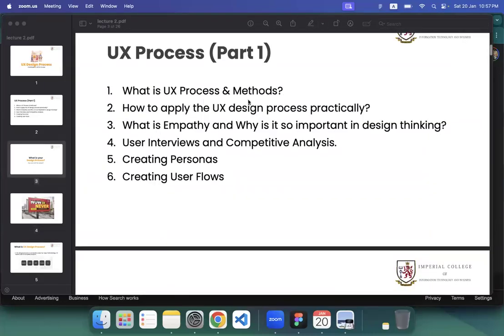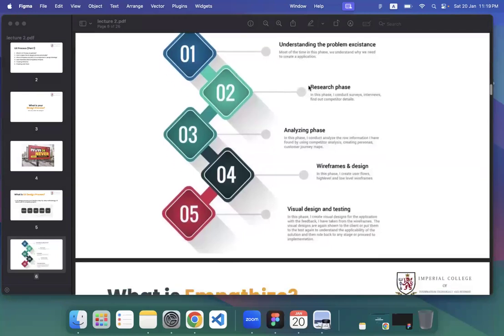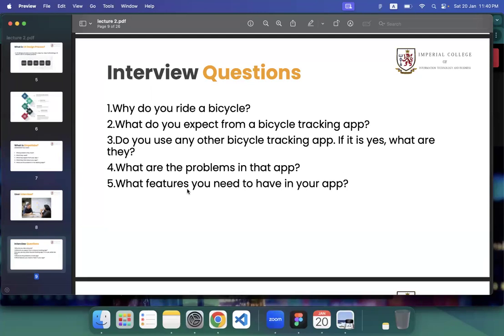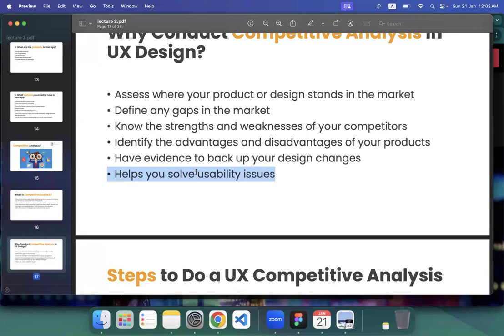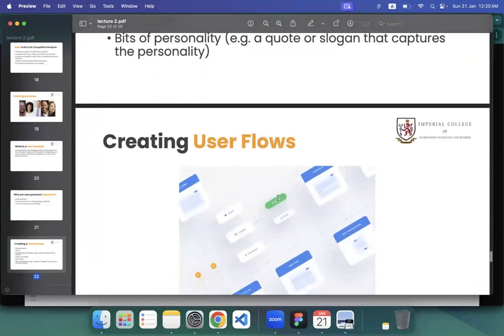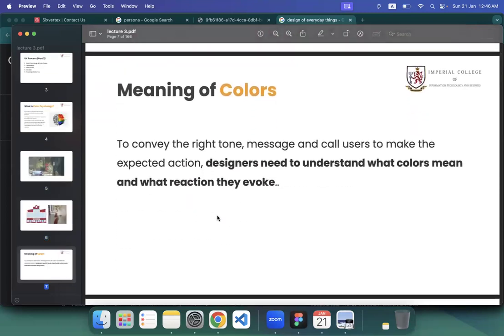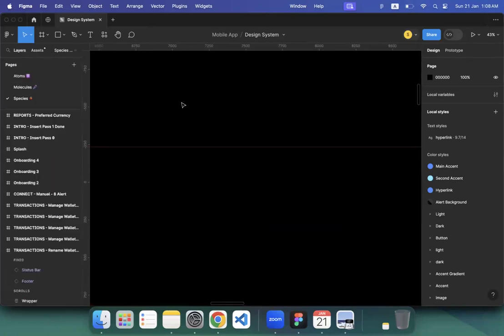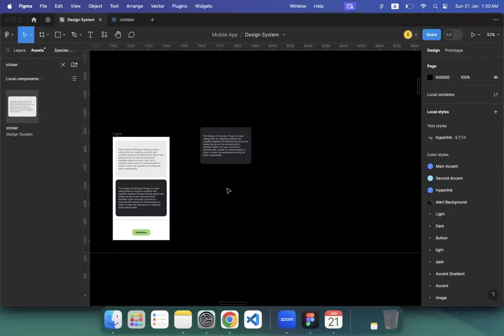UX Process - Part 1 (Batch 3 - Lecture 2)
Welcome to the second part of our comprehensive guide to the UX process! In this video, we delve deep into the intricacies of UX design methodologies, offering practical insights and strategies for success. Discover the fundamental principles of the UX process and learn how to apply them effectively in your design projects. Gain a deeper understanding of the importance of empathy in design thinking and explore best practices for conducting user interviews and competitive analysis. We'll also delve into the critical process of creating personas and user flows, essential tools for crafting exceptional user experiences. Join us as we navigate through the foundational steps of the UX process and unlock the keys to design excellence!